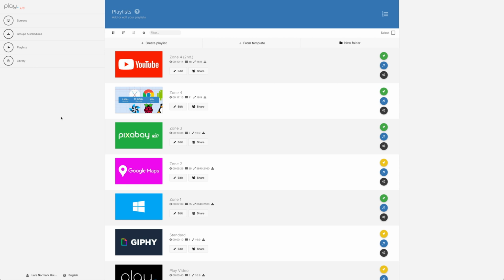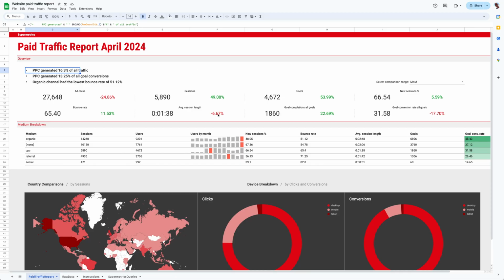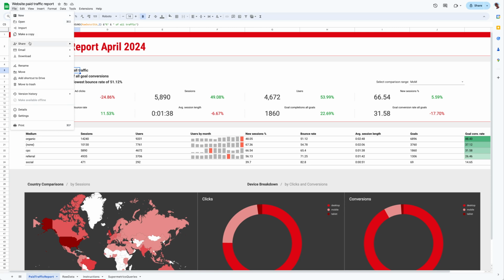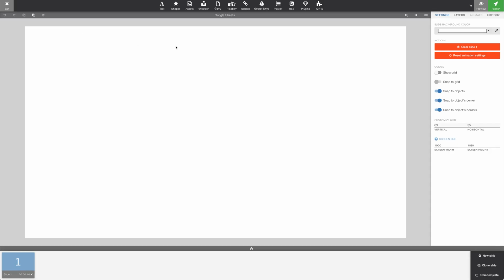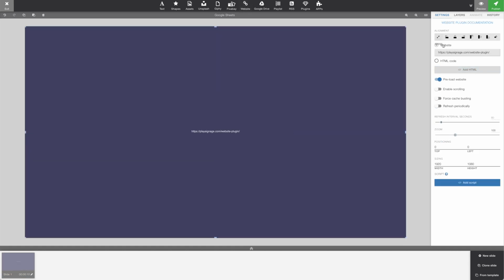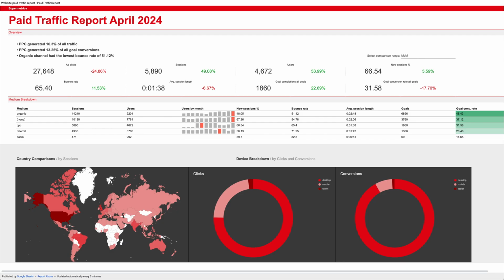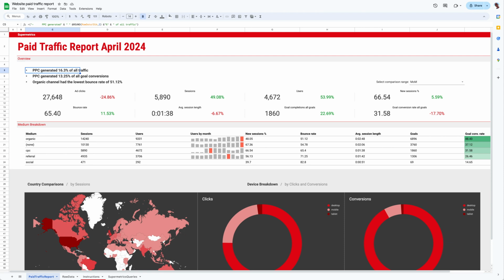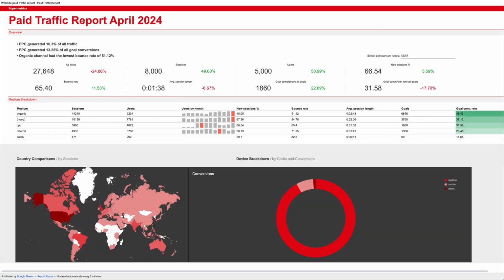How to add Google Sheets in your digital signage content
In this tutorial, we take a closer look at how you can add Google Sheets in your digital signage content.